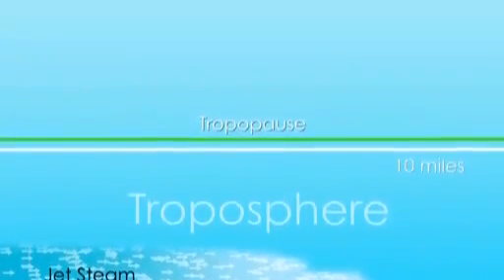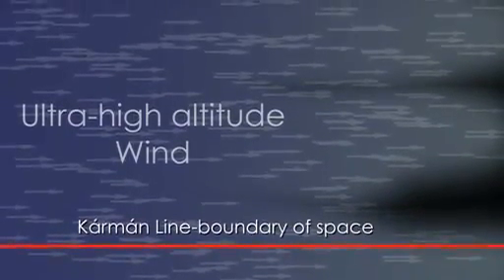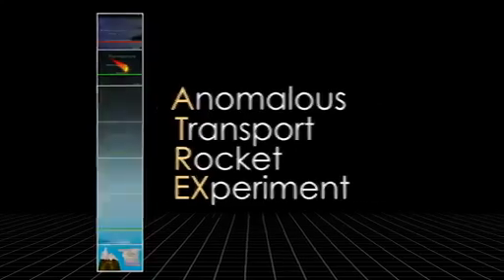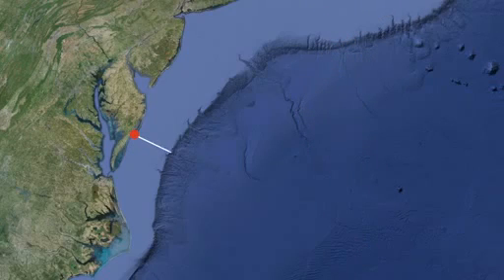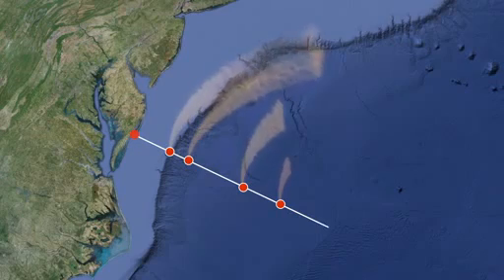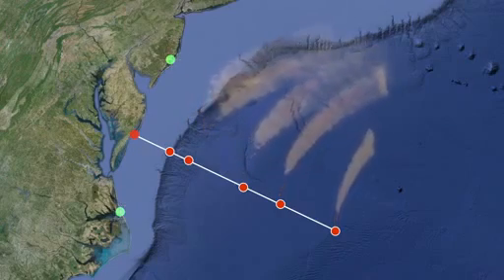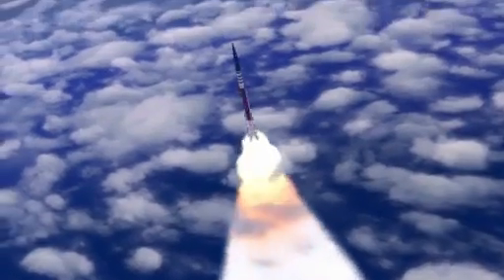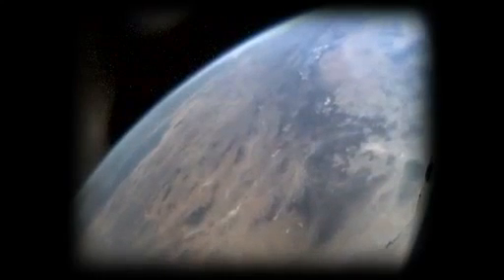Chemtrail Pathogens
Original upload by TheTheJirka on Mar 10, 2012

nibiru near, planet x, extreme weather, earth changes,mystery universe, coming disaster !!, Prepare

Pseudomonas aeruginosa is an opportunistic pathogen, meaning that it exploits some break in the host defenses to initiate an infection. In fact, Pseudomonas aeruginosa is the epitome of an opportunistic pathogen of humans. The bacterium almost never infects uncompromised tissues, yet there is hardly any tissue that it cannot infect if the tissue defenses are compromised in some manner. It causes urinary tract infections, respiratory system infections, dermatitis, soft tissue infections, bacteremia, bone and joint infections, gastrointestinal infections and a variety of systemic infections, particularly in patients with severe burns and in cancer and AIDS patients who are immunosuppressed. Pseudomonas aeruginosa infection is a serious problem in patients hospitalized with cancer, cystic fibrosis, and burns. The case fatality rate in these patients is near 50 percent.

We are making such material available in our efforts to advance understanding of ENVIRONMENTAL, POLITICAL, HUMAN RIGHTS, ECONOMIC, DEMOCRACY, SCIENTIFIC/EDUCATIONAL, and social justice issues, etc. We believe this constitutes a 'fair use' of any such copyrighted material as provided for in section 107 of the US Copyright Law. In accordance with Title 17 U.S.C. Section 107, the material on this video is distributed without profit to those who have expressed a prior interest in receiving the included information for research and educational purposes.

No money may ever be acquired through the use or display of this video to any party.